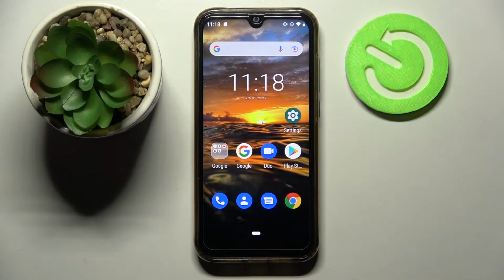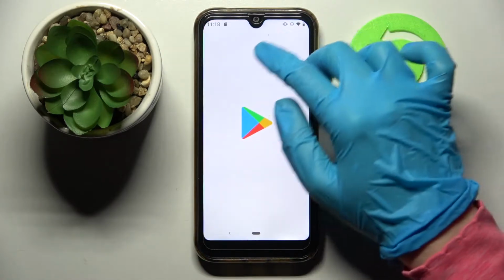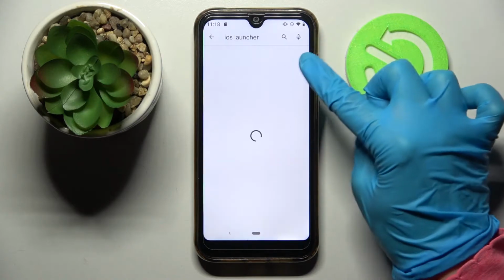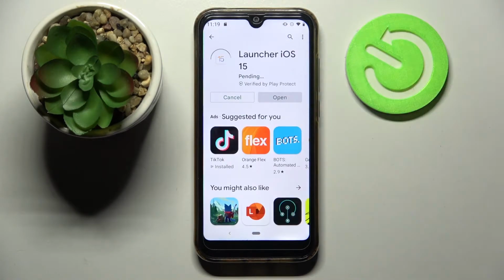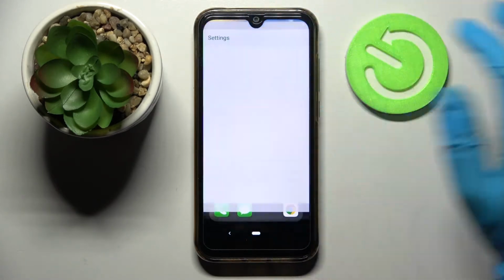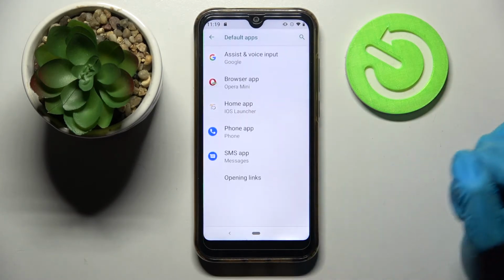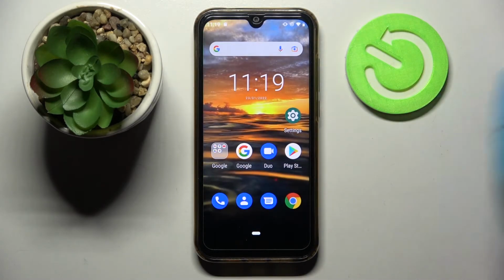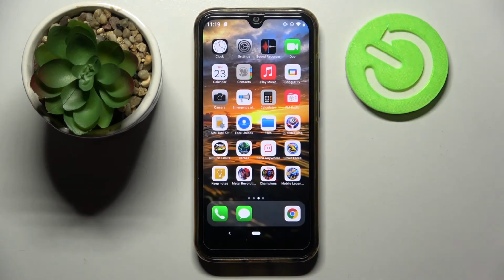How to Download and Apply iOS Launcher on CUBOT R19 – Apple Layout on Android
More info about CUBOT R19:
Do you know that you can use the iOS launcher on your CUBOT R19? If you’re a fan of the Apple layout then you should watch this video tutorial. Find out how to properly and easily set the Apple launcher on CUBOT R19. This guide will show you how to correctly download, install and use the iOS Launcher. Follow the instructions carefully to not miss any step! Set the Apple launcher as default on your CUBOT R19 and enjoy the new layout on your smartphone! Visit HardReset.info YT channel to learn even more about your CUBOT R19!